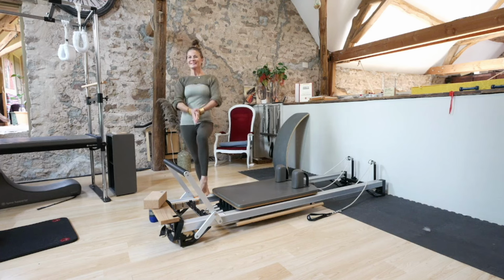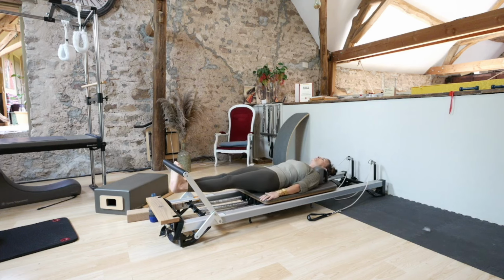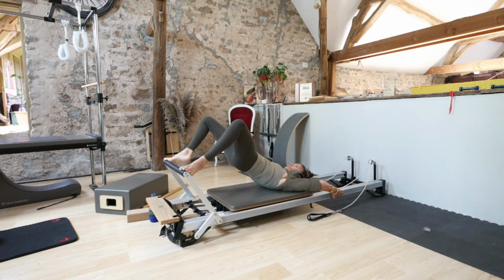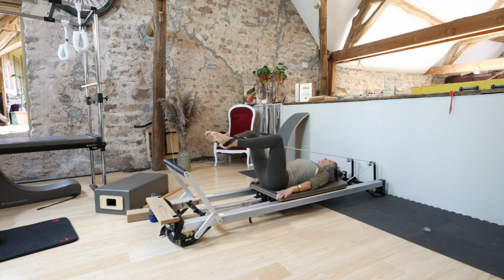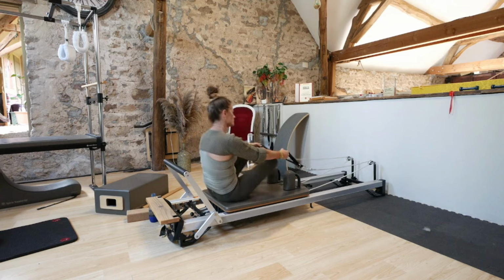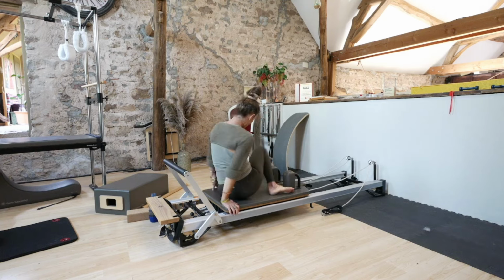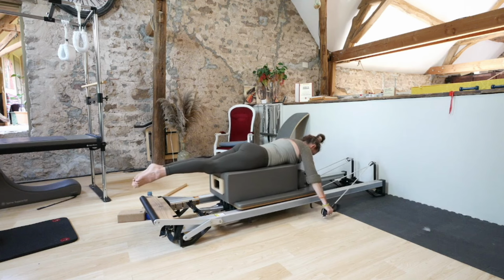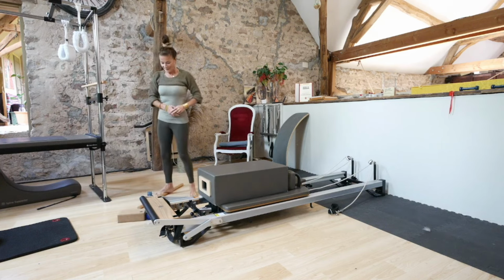30 MIN INTERMEDIATE PILATES REFORMER FLOW | Long Box Core & Flexibility Workout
Welcome back to another empowering session with Patricia! In this 30-minute intermediate reformer workout, you'll experience a full-body Pilates flow that blends strength, flexibility, and precision. Whether you're working on a reformer or a mat with or without props, this session is designed to challenge your core, improve your posture, and boost your overall well-being.

Join Patricia, a seasoned Pilates expert, as she guides you through a series of controlled movements on the reformer, focusing on proper alignment, breathing, and core engagement. This workout includes exercises like footwork, running, shoulder bridge, leg circles, and much more, all aimed at enhancing stability, mobility, and strength.

Perfect for those looking to elevate their Pilates practice, this session is adaptable whether you have access to equipment or prefer to use a mat. Feel the burn, improve your endurance, and transform your body from the inside out with Patricia’s expert guidance.

Key Benefits:
Full-body workout focusing on core strength, flexibility, and balance
Intermediate level with modifications available for different fitness levels
Perfect for those with access to a Pilates reformer or for mat-based practice
Emphasis on alignment, breath control, and mindful movement

Equipment Needed: Pilates reformer, mat, or props as available.
Ready to challenge yourself and take your Pilates practice to the next level? Press play, stay motivated, and let’s get moving!

Tune in now and take your Pilates practice to the next level with Patricia!

Follow Patricia: • Instagram
• Pilates Station
• Sana Motion

For those passionate about Pilates and aiming to take their teaching to the next level, consider joining our comprehensive teacher training programs at the Swiss Pilates Institute. Learn from Patricia, a pioneer with over 20 years of experience running Thailand's first Pilates studio and training instructors to excel in their careers.